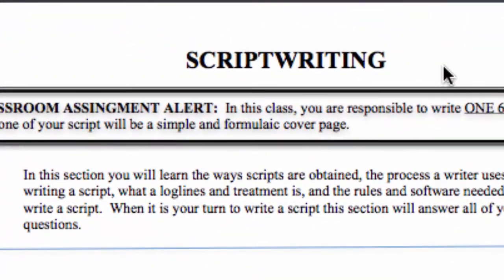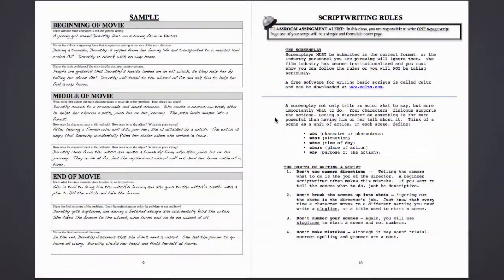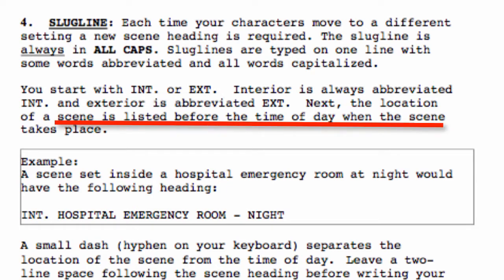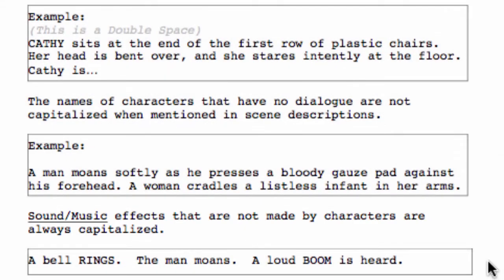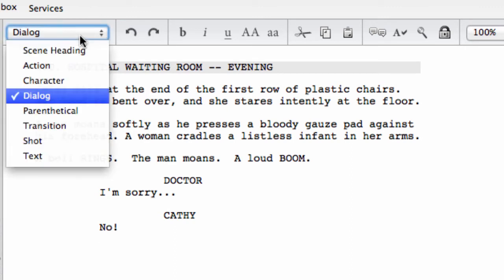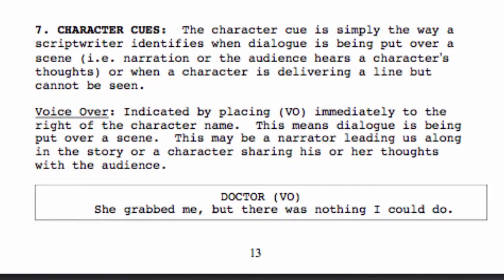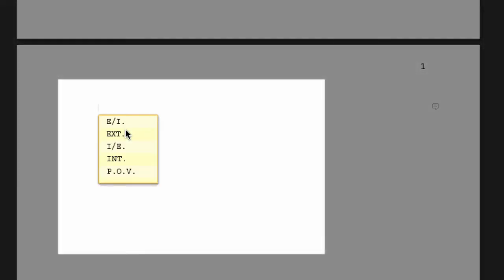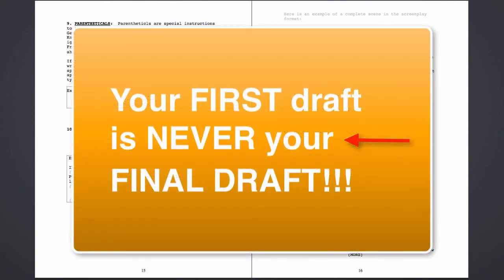Be the Teacher: Starting a Script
In this episode, learn how to start your script. Also, you will learn about software that will help format your script correctly, leaving you time to focus on the story.